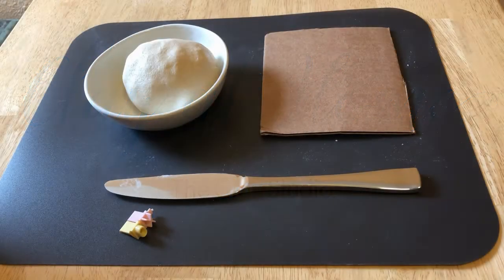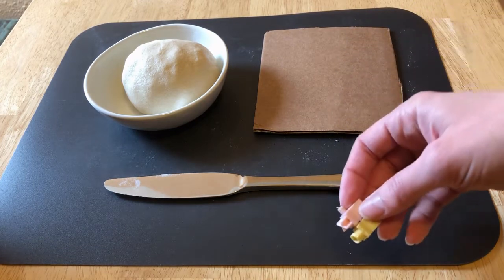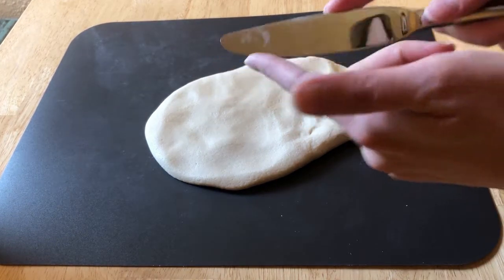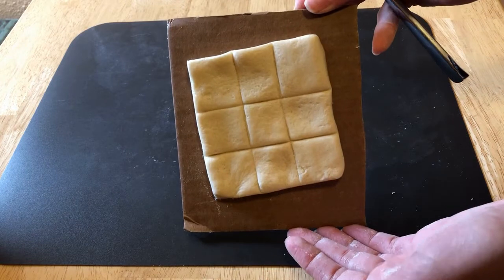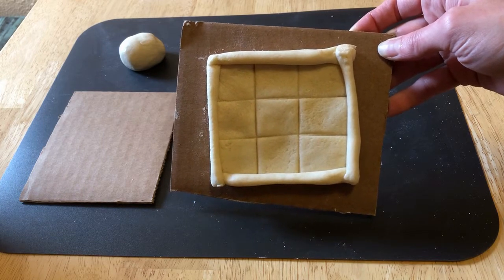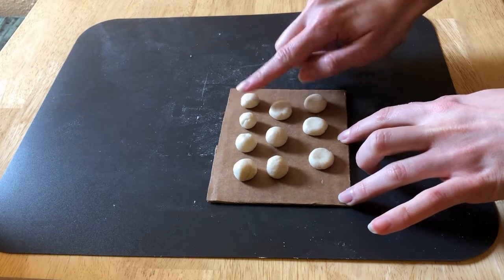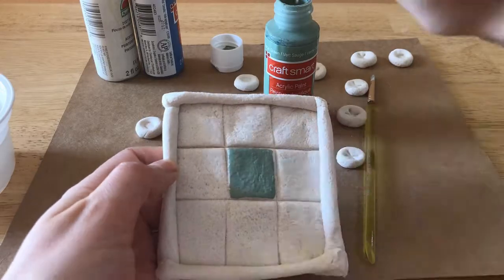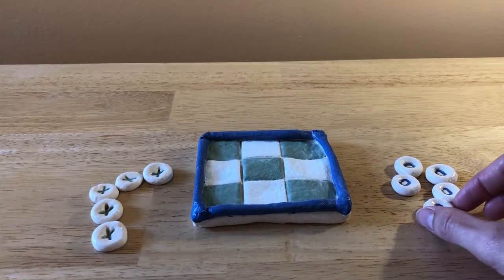Clay at Home: TicTacToe with Megan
Join Megan as she creates a tic-tac-toe board with clay!

The Clay Studio serves artists in the community and its community with art. We were founded in 1974 by a group of 5 ceramic artists seeking a shared space and mutual support, but they soon realized their work embraced something broader: to educate and engage the larger community with the joy of making in clay. Today The Clay Studio supports 65 Resident and Associate artists and welcomes 4,700 students in their classrooms every year, while also serving 3,800 schoolchildren and adults in the Philadelphia area. We offer classes and workshops year round in handbuilding, wheel-throwing, casting and glazing, for people of all ages, from beginner to advanced. These online how-to demos are tutorials created by ceramic artists that anyone can do at home. They celebrate the idea that homemade is handmade, and they connect artists with people right where they live.  Enjoy!